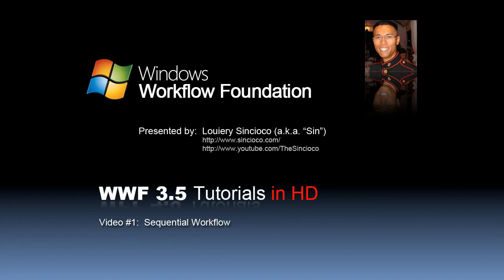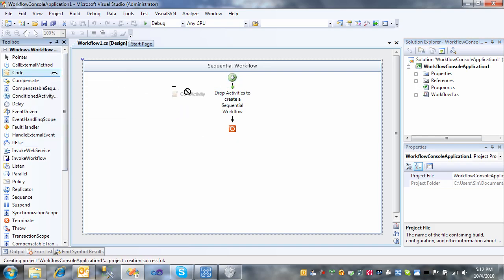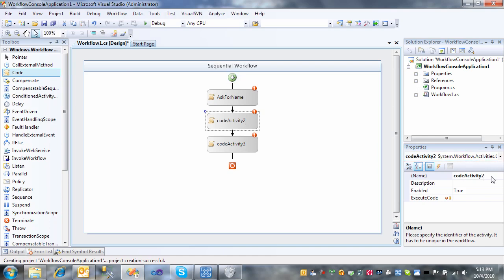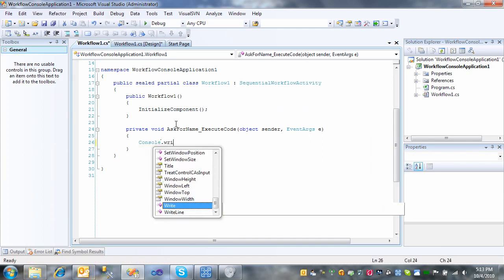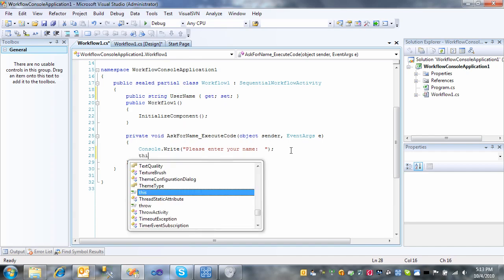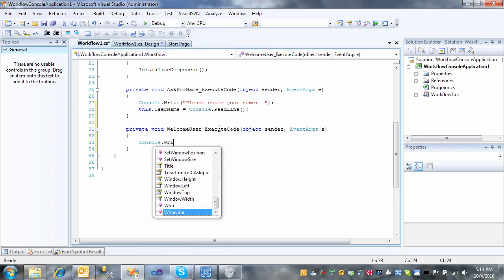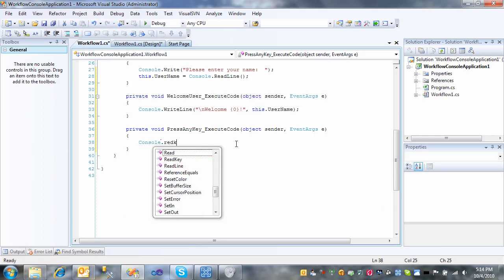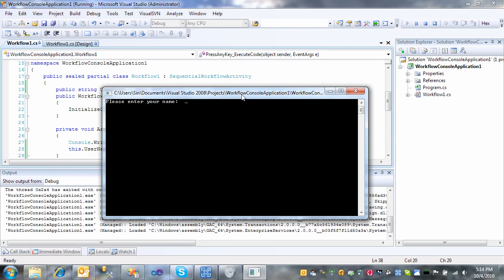WWF - 01 - Sequential Workflow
This video shows you how to create a very simple sequential workflow that asks the user for their name as the only input to the workflow.